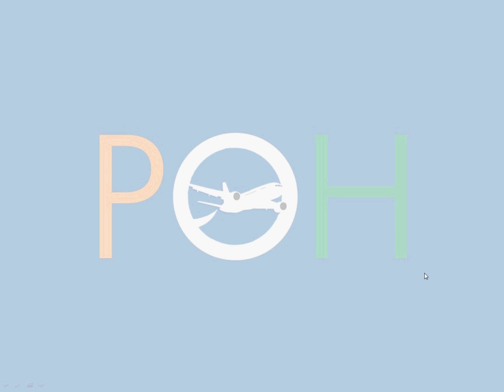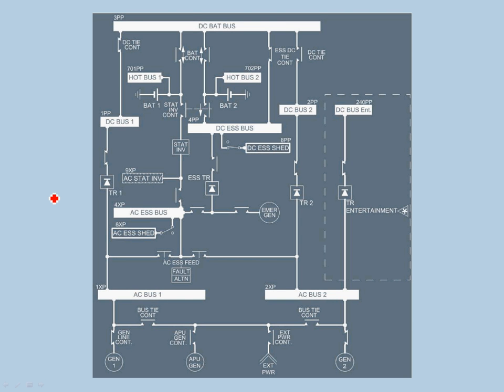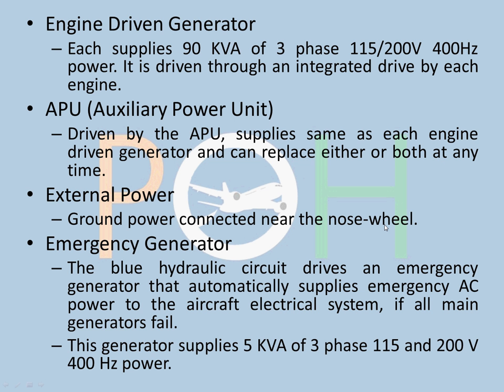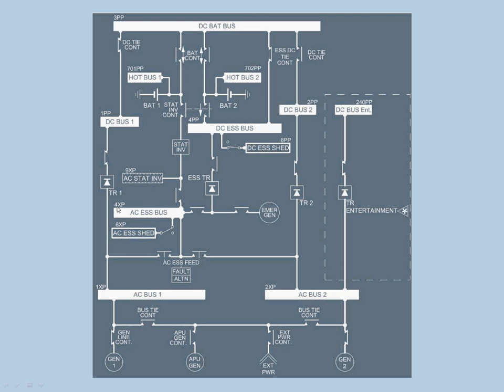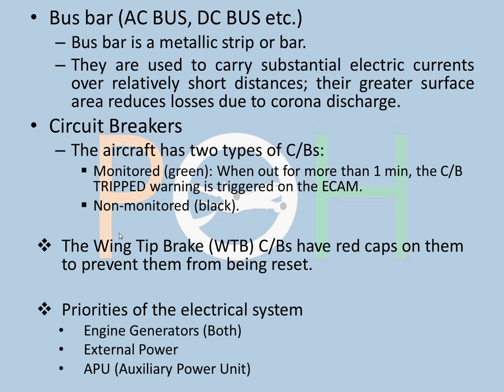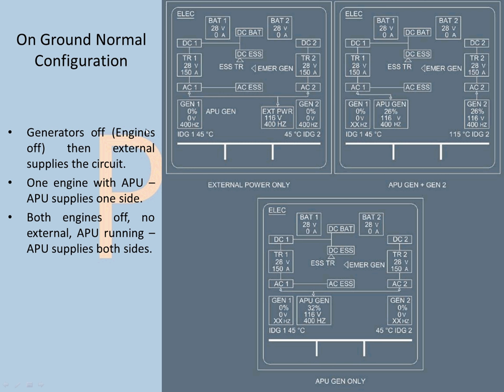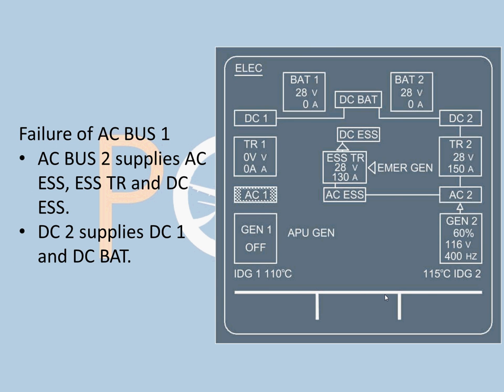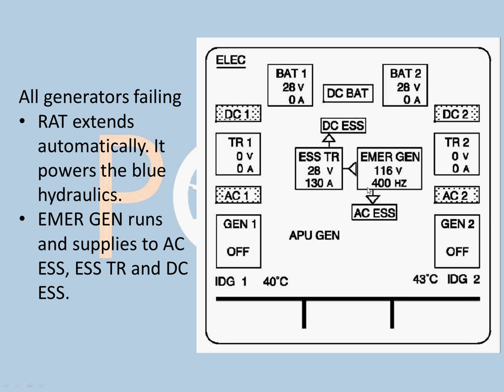A320 - Electrical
This video consists of the following:
Electrical System of A320
Generators
Emer Gen
Circuit Diagram explanation
Failures/Emergency